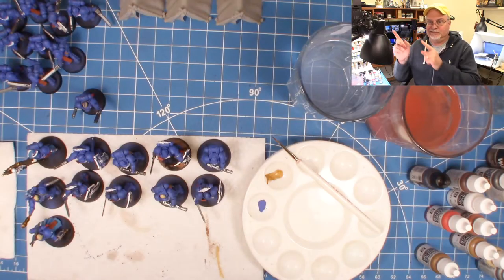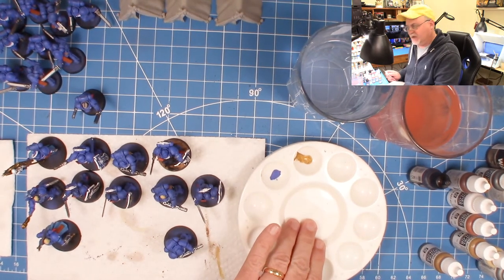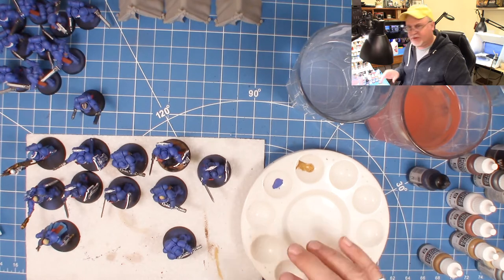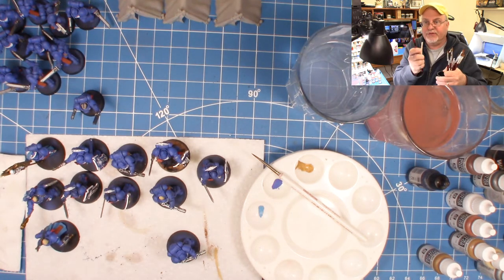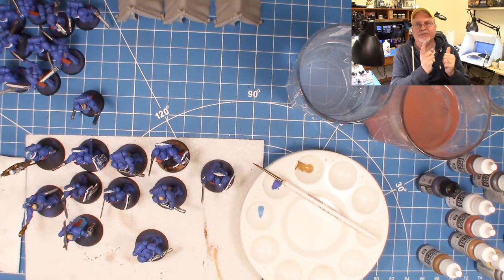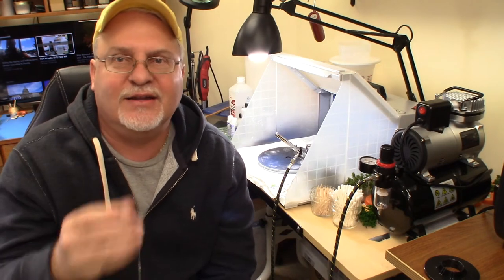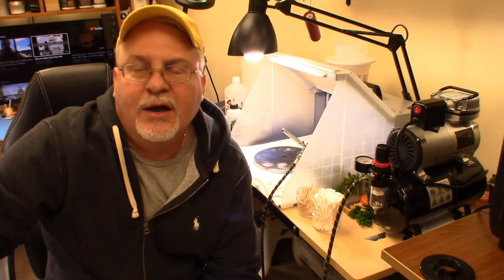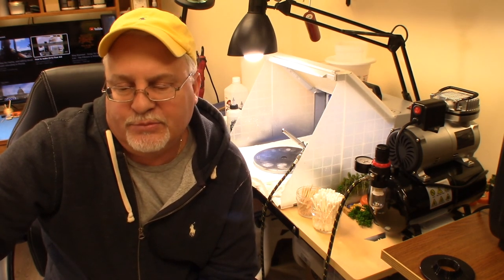Painting Tools and Tips